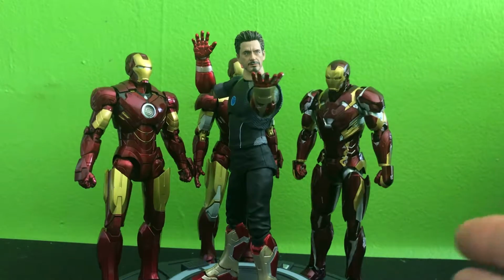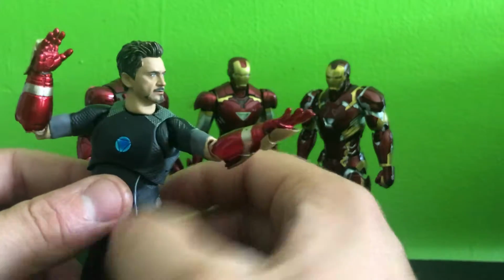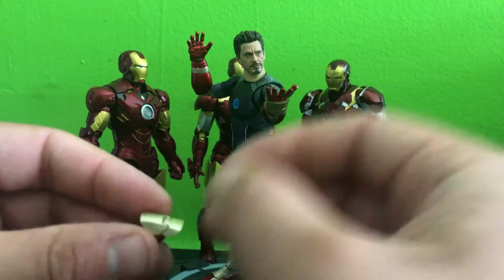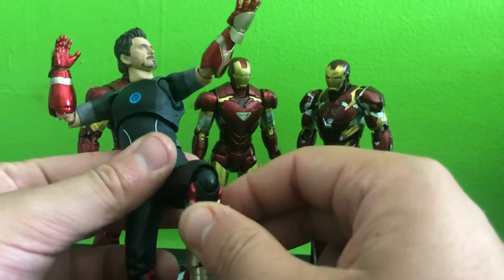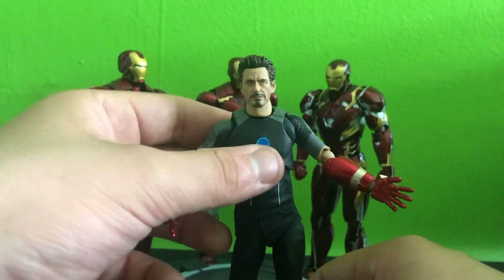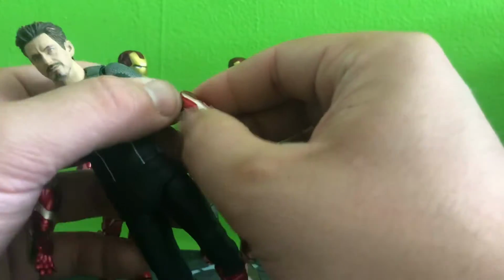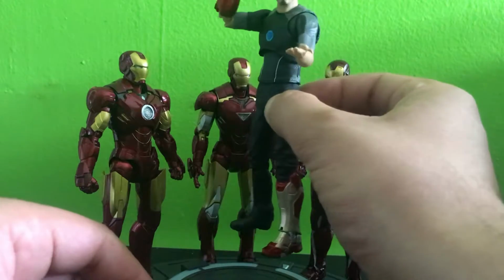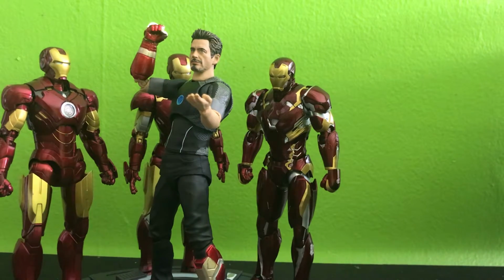A review?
A little update and a short review